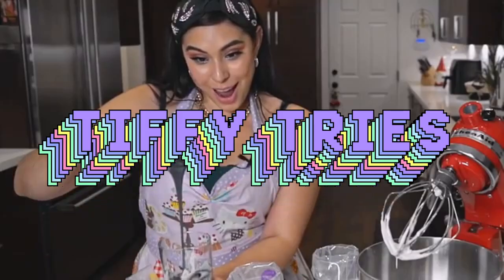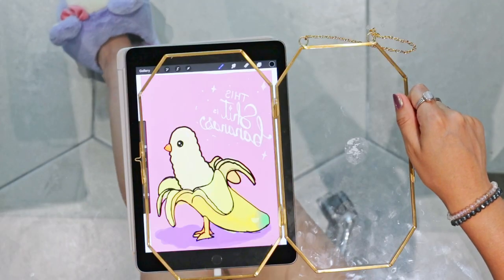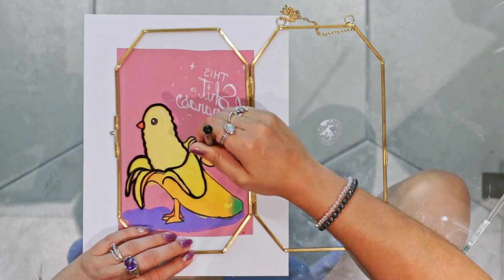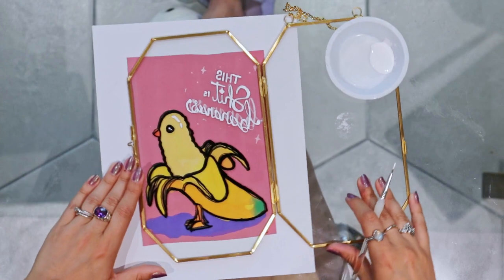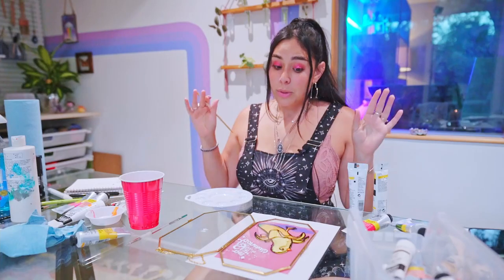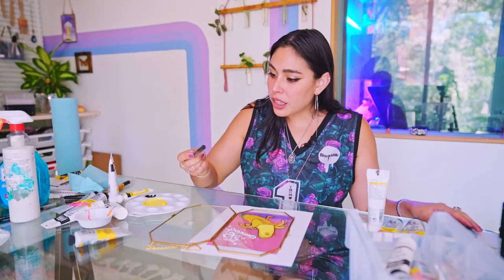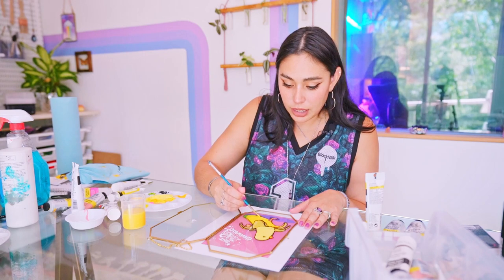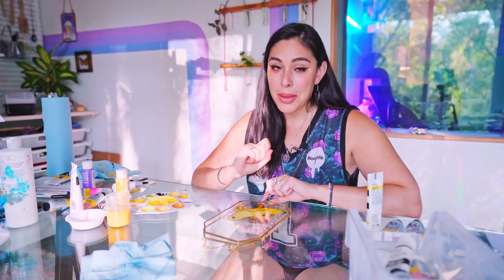I Tried TIK TOK Glass Painting - Tiffy Tries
I saw this art trend on tik tok and wanted to try it myself! Today I tried painting on glass for the first time. How do you think I did?!

Timestamps:
Intro  - 0:00
Inspiration - 0:10
Prep - 1:15
Inking - 3:04
Painting - 4:06
Reveal - 11:54